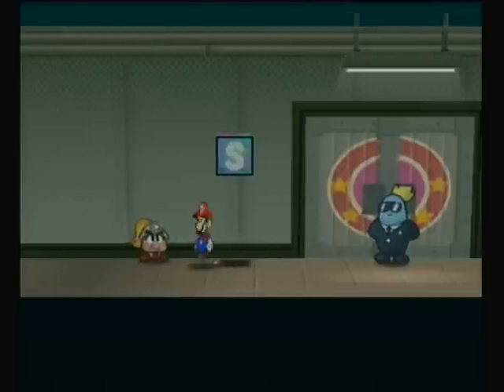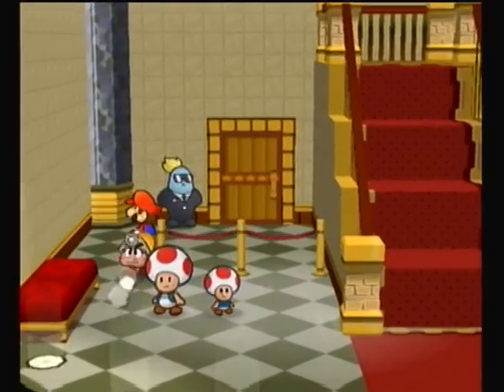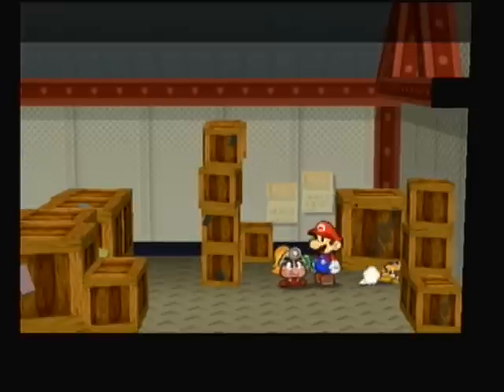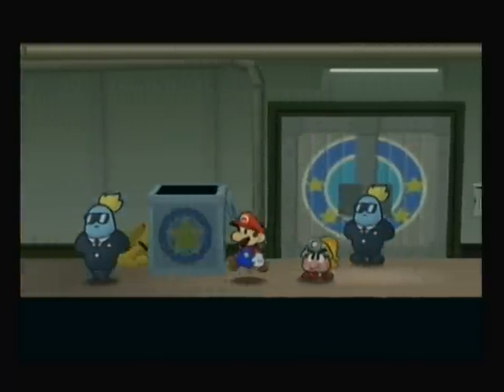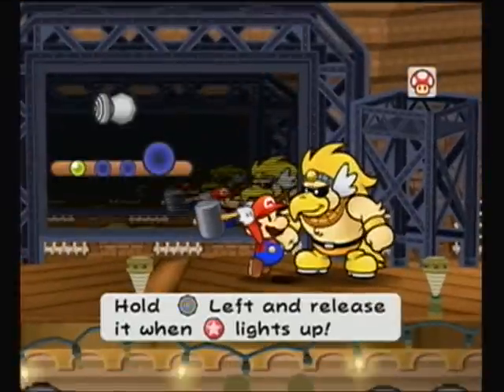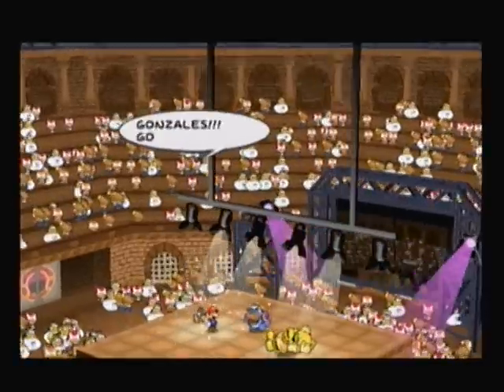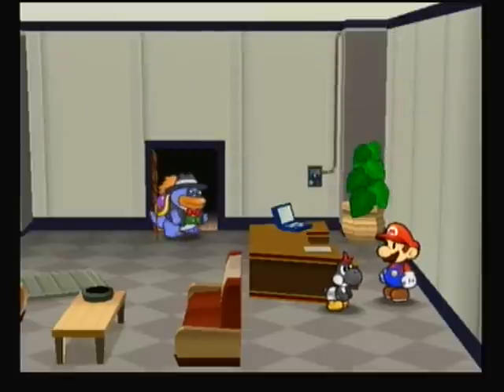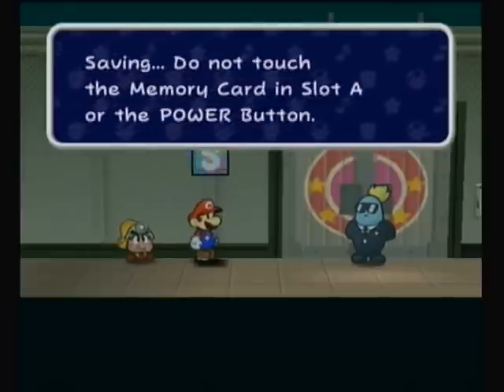Paper Mario TTYD: Part 25: Revalation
It's about time I got this up. No kidding, YouTube failed this upload 6 times straight.. Fuck me.